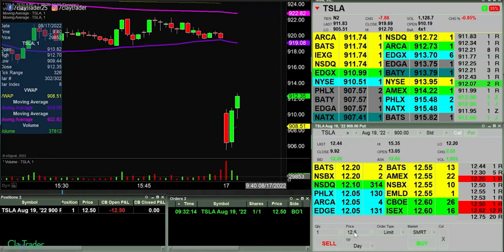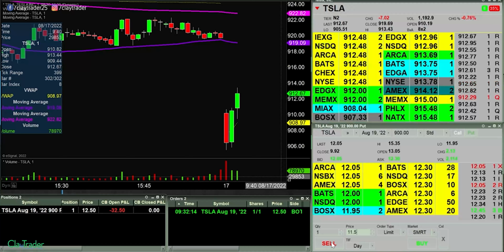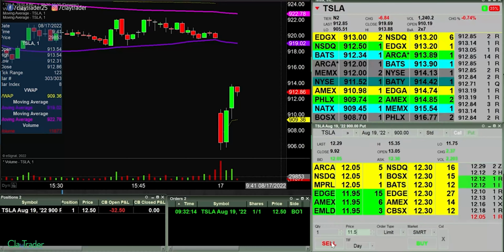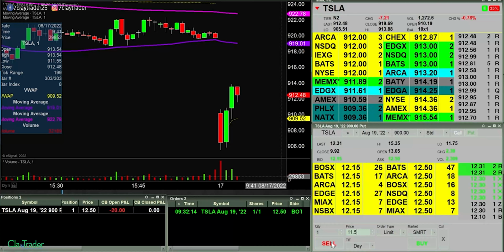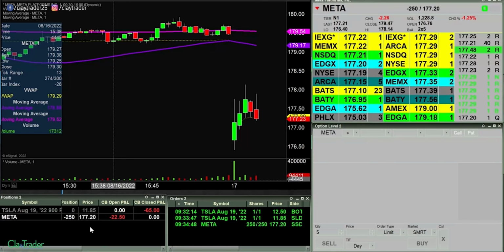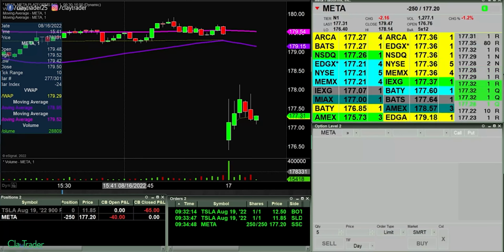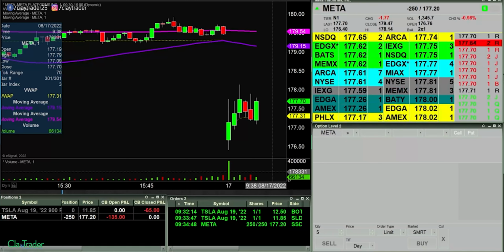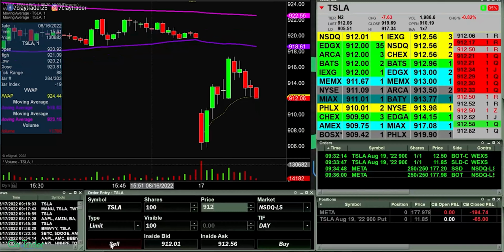[LIVE] Day Trading | 3 Trades (I was wrong twice!)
I lost the original file for this, but we used some of it in another video, so the good news is… we still have the actual trades. This will be a very quick live trade video; however, the learning lesson within is one of the most powerful (if not thee most powerful) lessons we all need to remember as day traders. The stock market does not offer guarantees, meaning, you better prepared to take loses and admit you were wrong. If you’re anything like me, you hate having to admit you are wrong, but it’s a skill we as day traders must develop. As odd as it sounds, being wrong is the only way to be right within the long term as a trader. No day trading strategy will be perfect, but, it will keep you alive and surviving so you can ultimately survive.